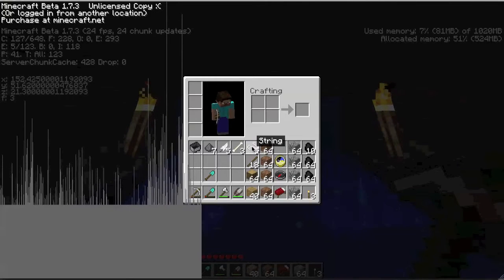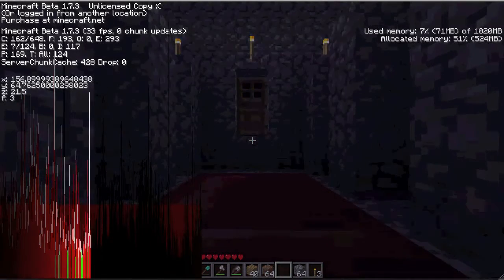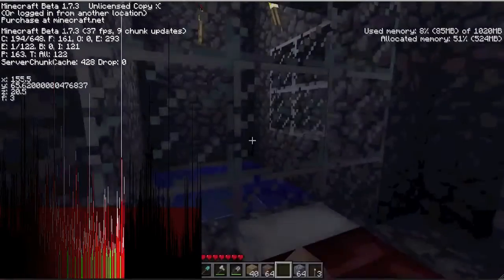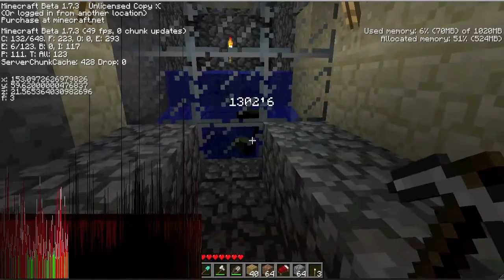Minecraft - My New and Improved Mob Trap System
I explain the changes I have made to the mob trap system which is much better then before. No more spiders attacking me now!

Song: Twilight Techo by Dimrain47...Thanks for creating this epic techno song :D